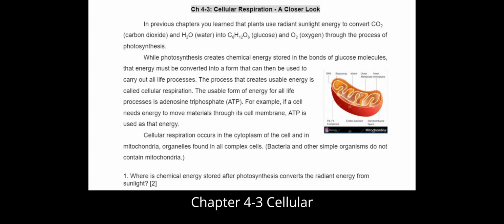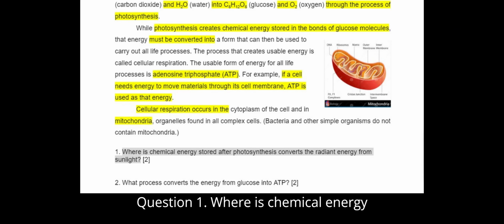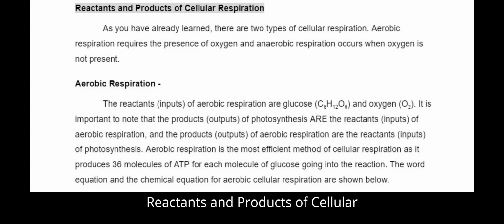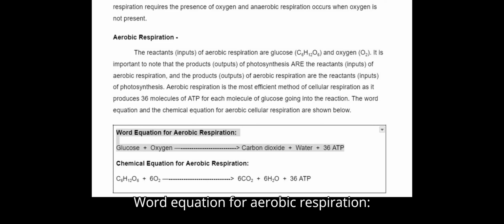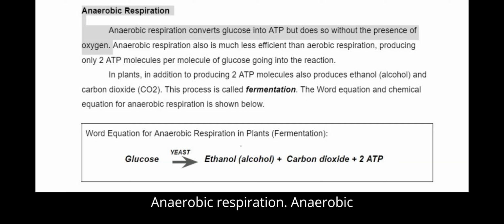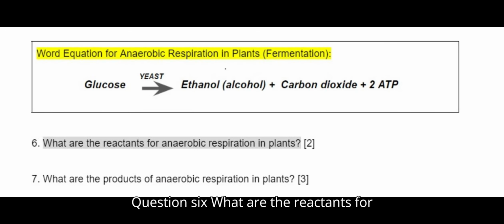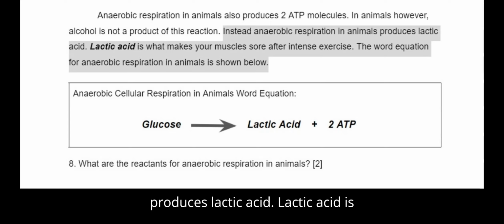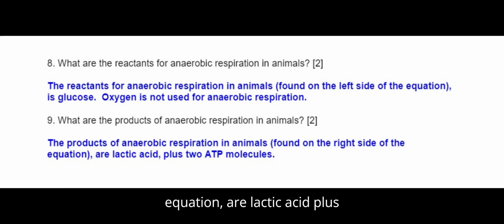Video Read Along Ch 4-3: Cellular Respiration - A Closer Look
A video read along about cellular respiration.